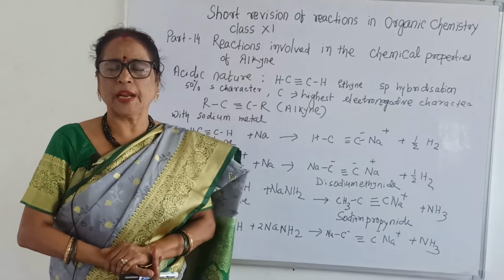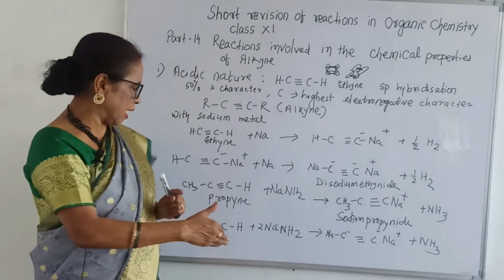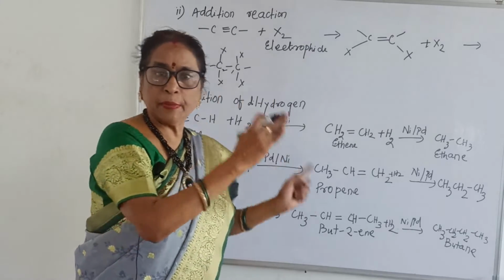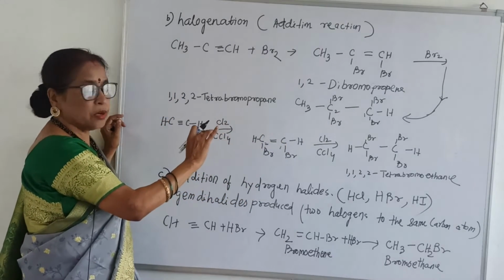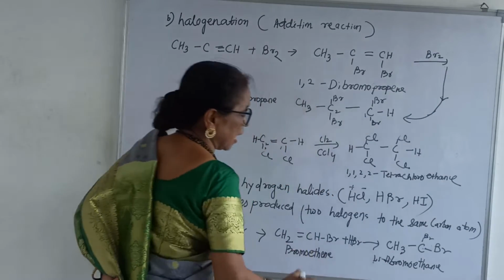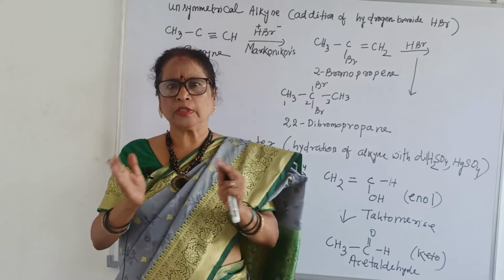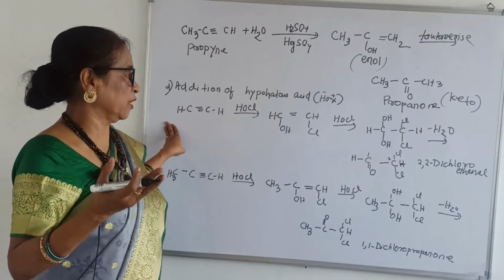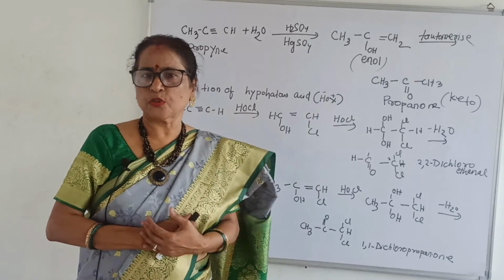Class XI. Revision of chemical reactions of Alkyne involved in the properties .Part-14.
In this video I have explained he reactions involved in the properties of Alkyne.

In coming video, I will explain the other reactions of Alkyne in Part14 Continued .